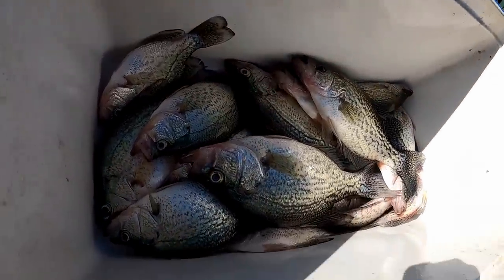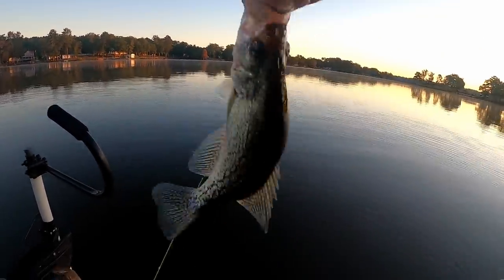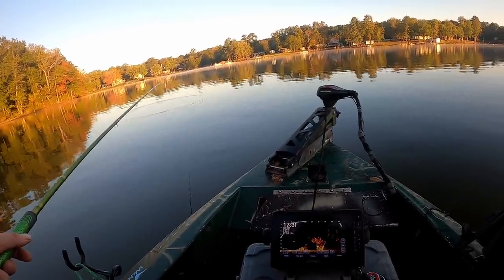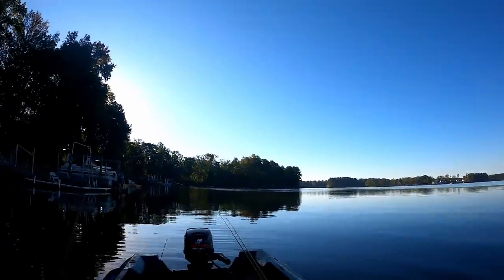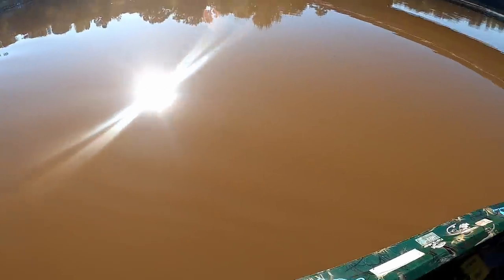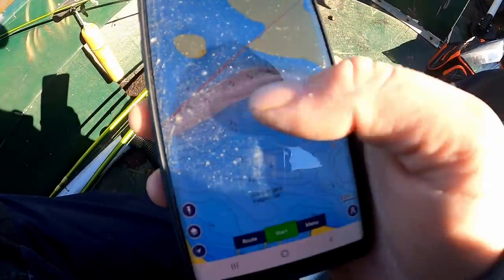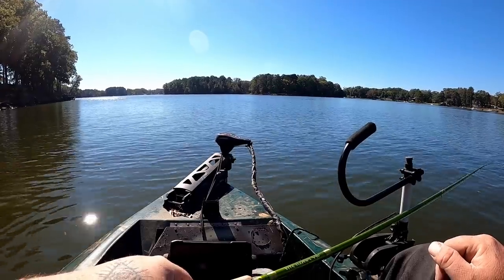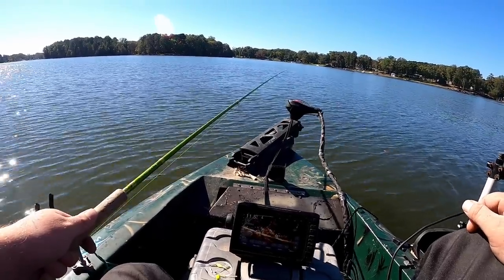How To Catch LIMITS Of Crappie During The Fall | Crappie Fishing 2022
The BIG Crappie are starting to come out of hiding are start to play. My Goal for this fall crappie adventure was to get some over 12 inches are we able to produce a big limit of fall Crappie? lets find out!